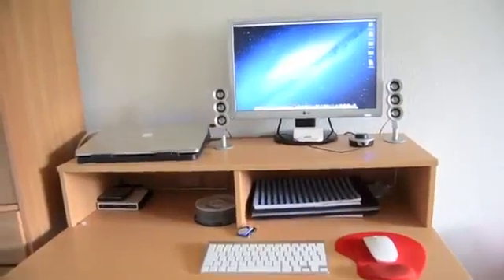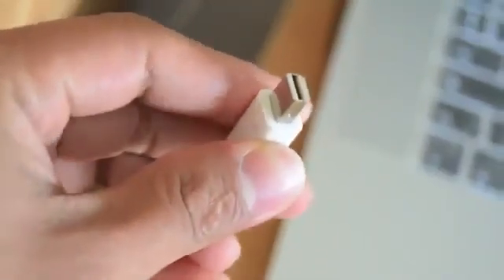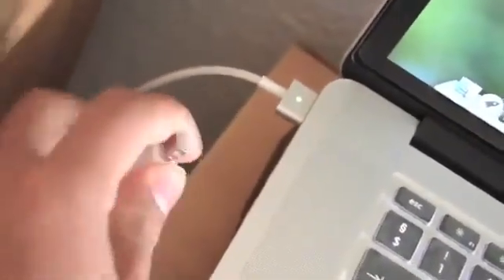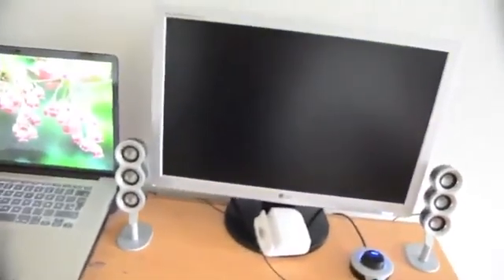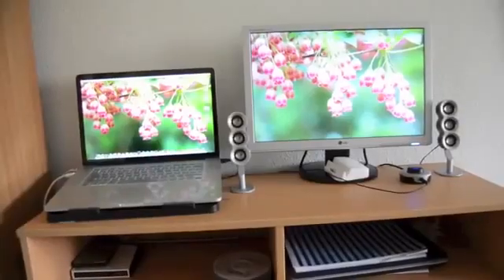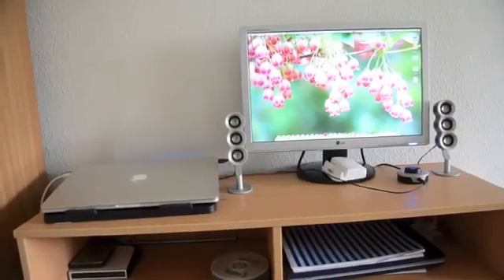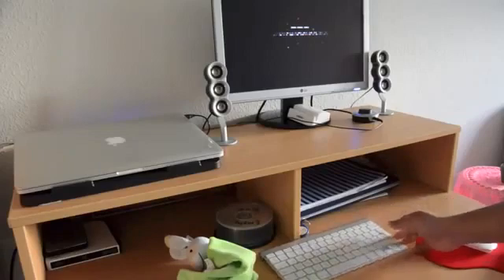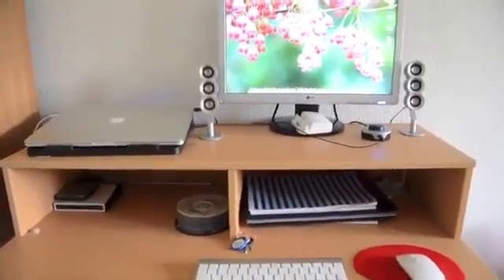How to connect external monitor with macbooks (when mac is on sleep)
in this video i will show you guys, how to connect external monitor with even the macbook is in sleep.